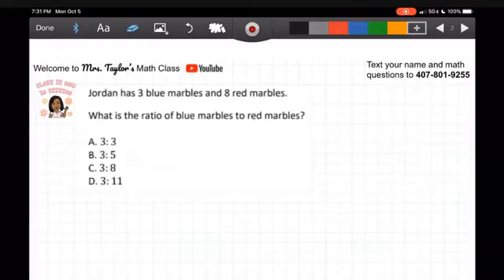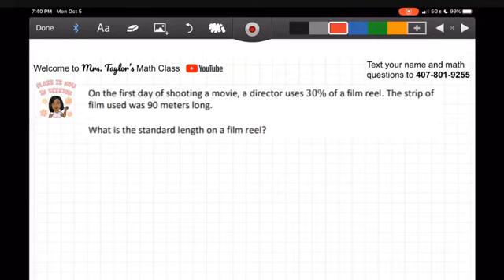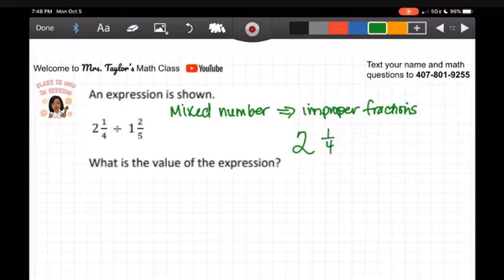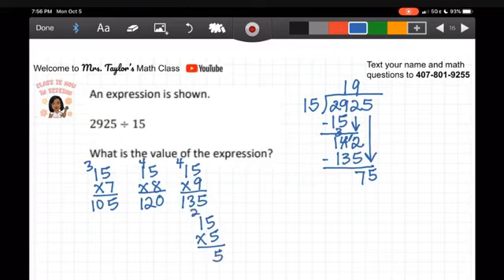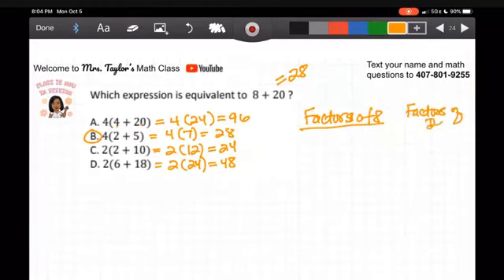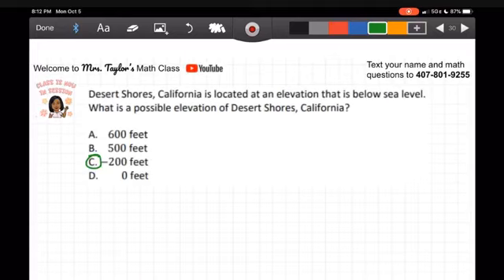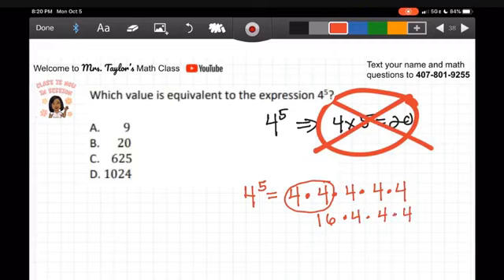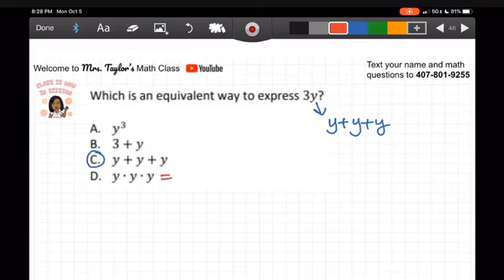10/5/20 Facebook Live Math Help | 6th Grade Math Florida Standards (MAFS.6.RP, MAFS.6.NS, MAFS.6.EE)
Time Stamp
1:24 MAFS.6.RP.1.1 Ratio

2:38 MAFS.6.RP.1.2 Unit Rate

3:38 MAFS.6.RP.1.3  Use ratio and rate reasoning to solve real-world and mathematical
problems
8:53 MAFS.6.RP.1.3c Find a percent of a quantity as a rate per 100

13:30 MAFS.6.NS.1.1 division of fraction by fraction
16:19 MAFS.6.NS.1.1 division of mixed number by mixed number
20:17 MAFS.6.NS.1.1 division of fraction by fraction

23:22 MAFS.6.NS.2.2 divide multi-digit numbers using the standard algorithm

25:51 MAFS.6.NS.2.3 add multi-digit decimals

27:08 MAFS.6.NS.2.4 Find the greatest common factor
29:00 MAFS.6.NS.2.4 Find the least common multiple
31:50 MAFS.6.NS.2.4 Use the distributive property to express a sum of two whole numbers
35:35 MAFS.6.NS.2.4 Use the distributive property to express a sum of two whole numbers

37:47 MAFS.6.NS.3.5 Understand that positive and negative numbers are used together
to describe quantities having opposite directions or values
41:21 MAFS.6.NS.3.5 Understand that positive and negative numbers are used together

41:57 MAFS.6.NS.3.6a Recognize opposite signs of numbers as indicating locations on
opposite sides of 0 on the number line
43:00 MAFS.6.NS.3.6c Find and position integers and other rational numbers on a
horizontal or vertical number line diagram; find and position pairs of integers and
other rational numbers on a coordinate plane.

45:47 MAFS.6.NS.3.7a Interpret statements of inequality as statements about the
relative position of two numbers on a number line diagram.

48:26 MAFS.6.EE.1.1 Write and evaluate numerical expressions involving whole-number
exponents

50:22 MAFS.6.EE.1.2b Identify parts of an expression using mathematical terms (sum,
term, product, factor, quotient, coefficient)

52:24 MAFS.6.EE.1.2c Evaluate expressions at specific values of their variables.

54:45 MAFS.6.EE.1.3 Apply the properties of operations to generate equivalent
expressions

57:25 MAFS.6.EE.1.4 Identify when two expressions are equivalent